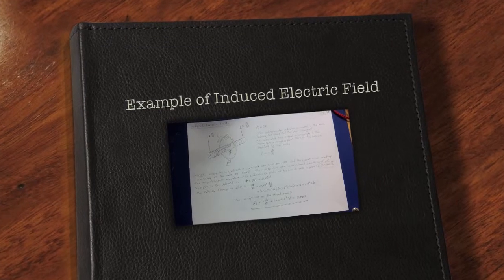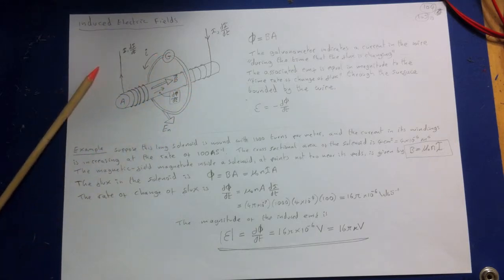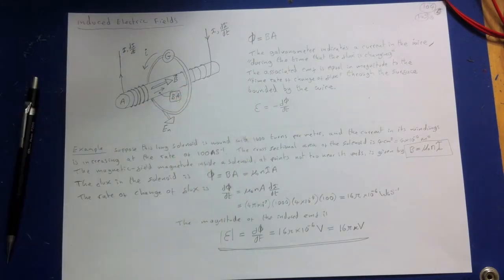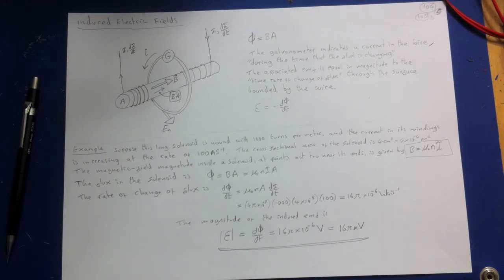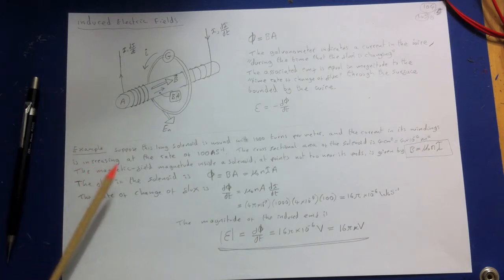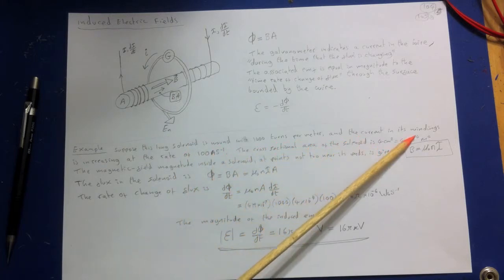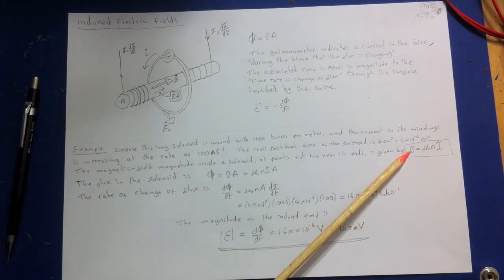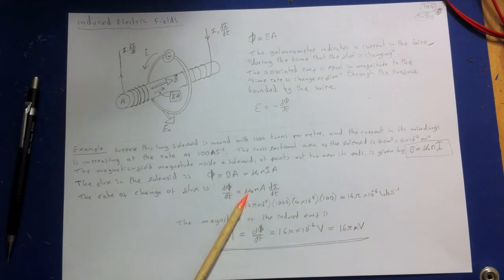Induced EMF via magnetic flux through stationary loop : EM Faraday's Law 36